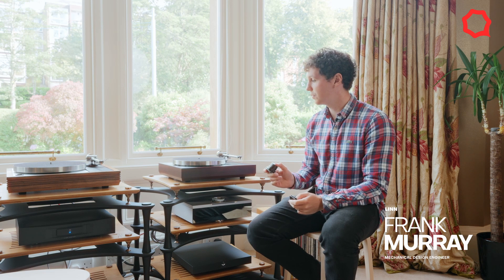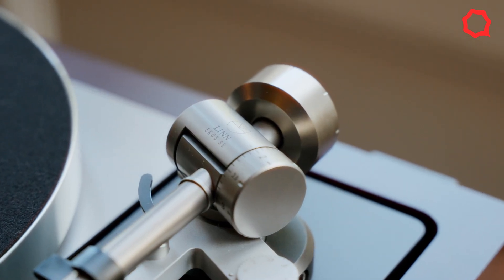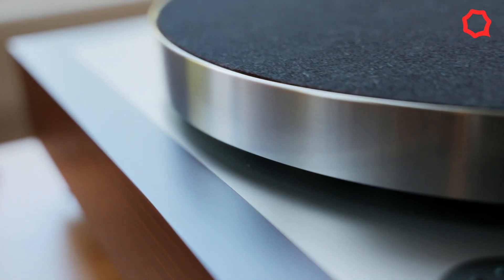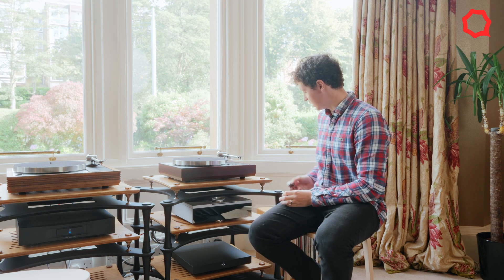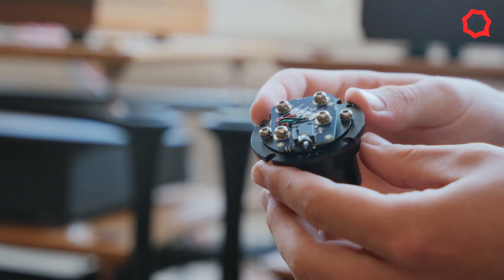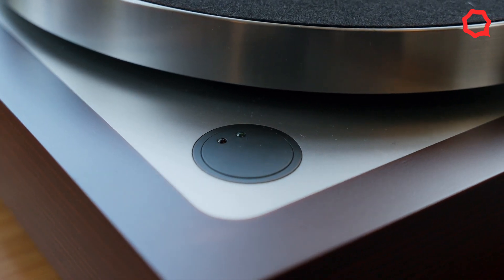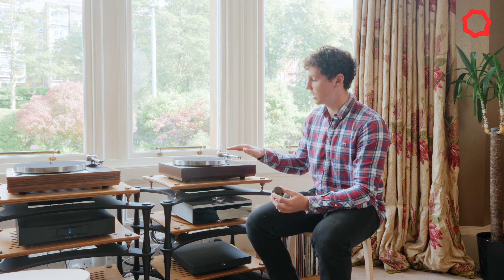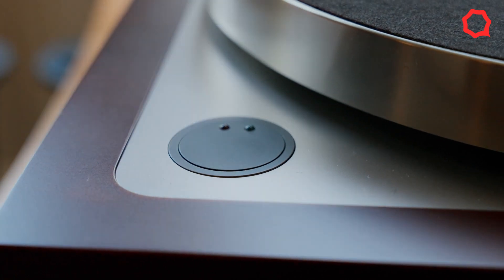Linn Products’ iconic Sondek LP12-50 Turntable – Design Elements – The Switch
Frank Murray – Lead Design Engineer at Linn introduces elements of the new LP12-50 switch.

The newly updated, iconic Linn Sondek LP12-50 marks Linn’s 50th Anniversary – co-designed by Jony Ive and LoveFrom – manufactured in Glasgow, Scotland.

with thanks to Odoom Brothers for filming